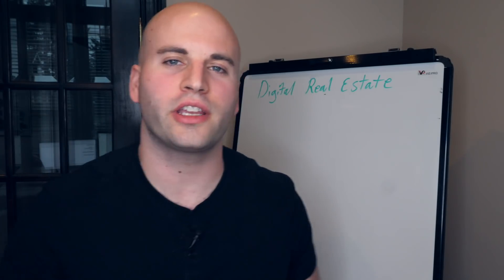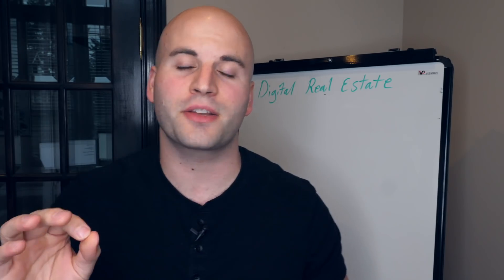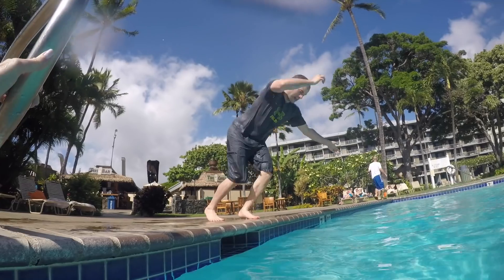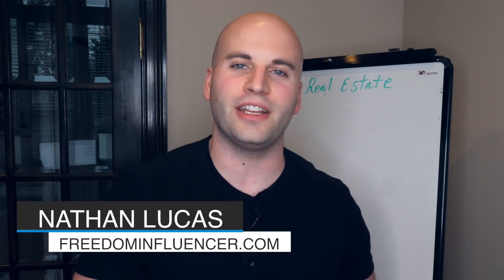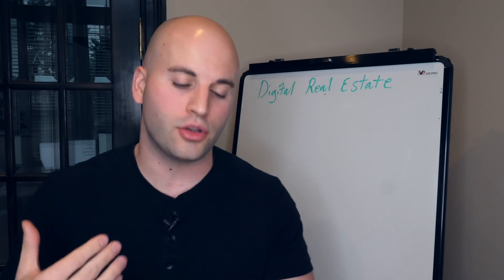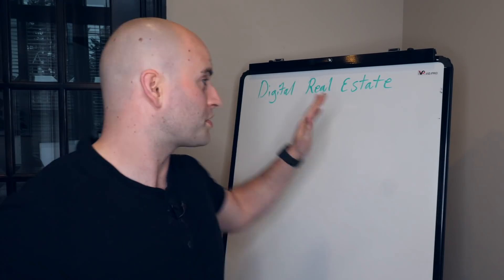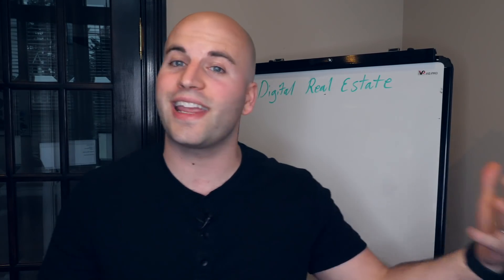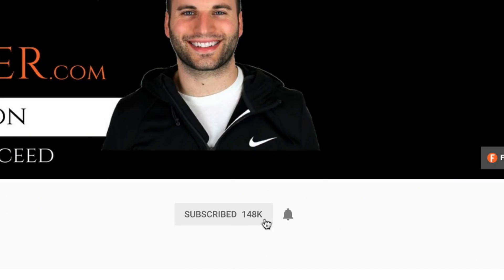How To Make Money Online In 2019 With Digital Real Estate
Learn how to make money and earn passive income with digital real estate

Nathan Lucas